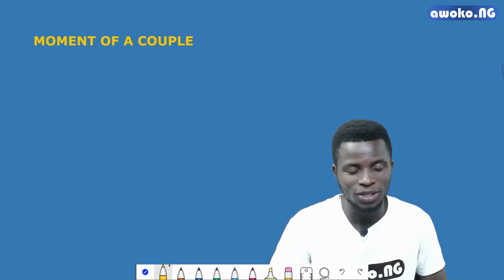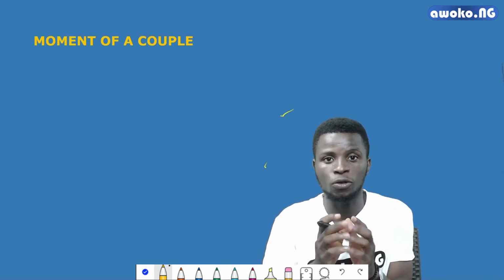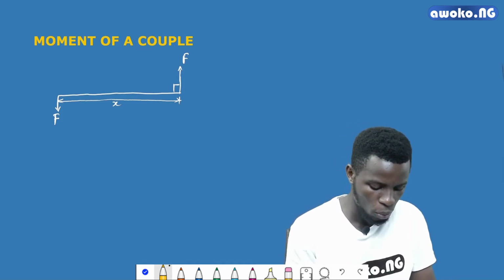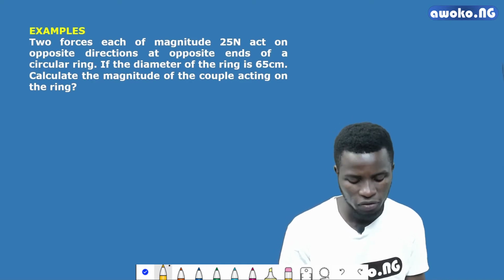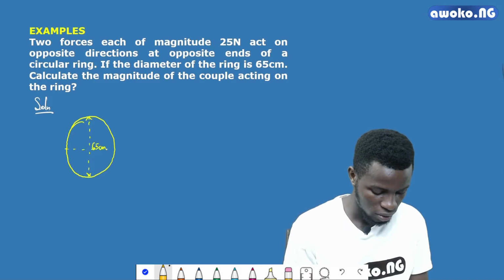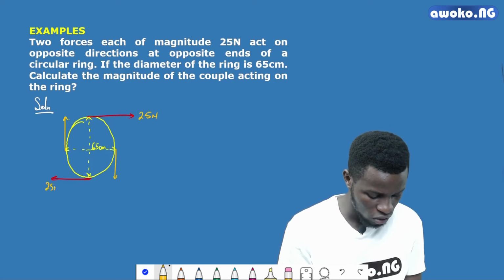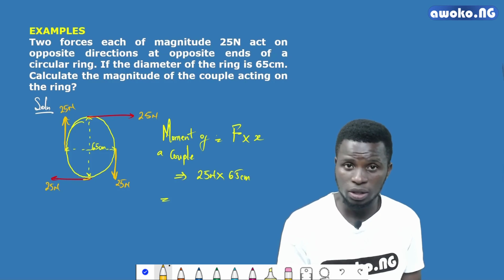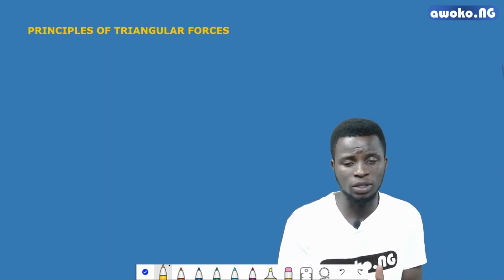MOMENT OF A COUPLE | EQUILIBRIUM OF FORCES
A special case of moments is a couple. A couple consists of two parallel forces that are equal in magnitude, opposite in sense and do not share a line of action. It does not produce any translation, only rotation. The resultant force of a couple is zero. BUT, the resultant of a couple is not zero; it is a pure moment.

For example, the forces that two hands apply to turn a steering wheel are often (or should be) a couple. Each hand grips the wheel at points on opposite sides of the shaft. When they apply a force that is equal in magnitude yet opposite in direction the wheel rotates. If both hands applied a force in the same direction, the sum of the moments created by each force would equal zero and the wheel would not rotate. Instead of rotating around the shaft, the shaft would be loaded with a force tending to cause a translation with a magnitude of twice F. If the forces applied by the two hands were unequal, there would again be an unbalanced force creating a translation of the "system." A pure couple always consists of two forces equal in magnitude.